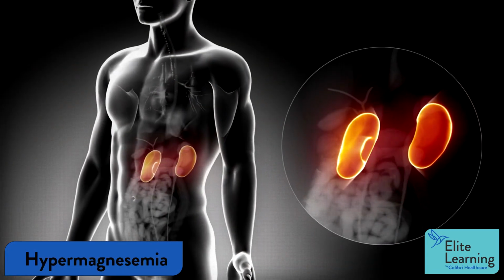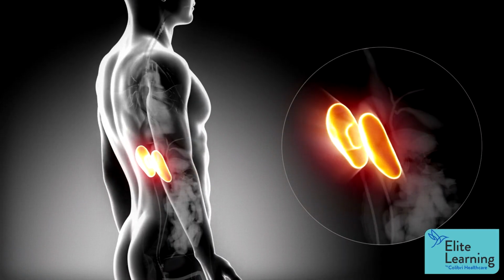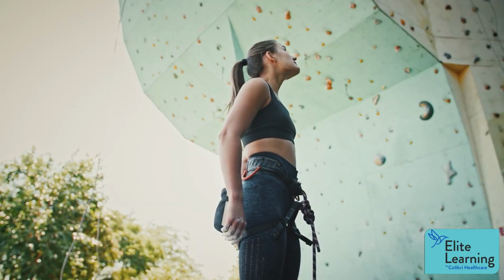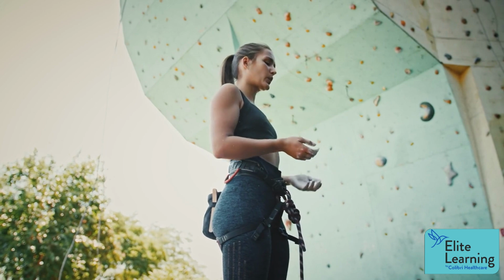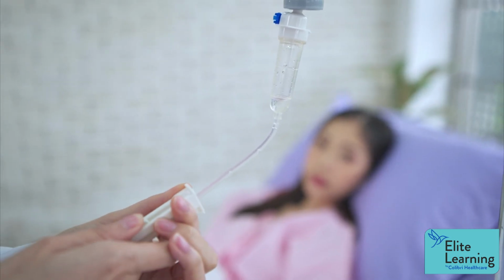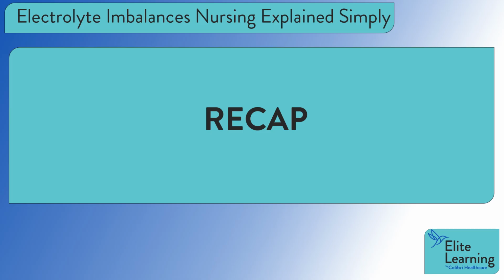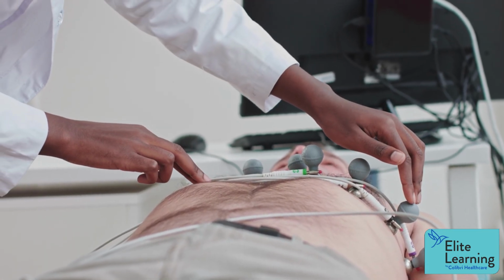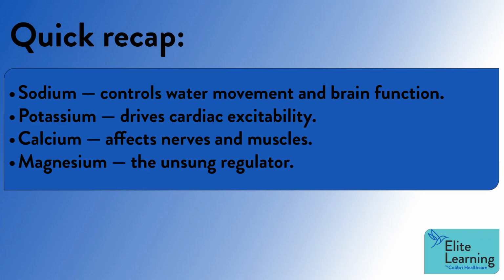Electrolyte Imbalances Nursing Explained Simply (Nursing Guide)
Learn electrolyte imbalances nursing in this clear, practical nursing-focused video. We break down key concepts, clinical relevance, and real-world applications so you can confidently apply this knowledge in practice. Perfect for students and working nurses alike.